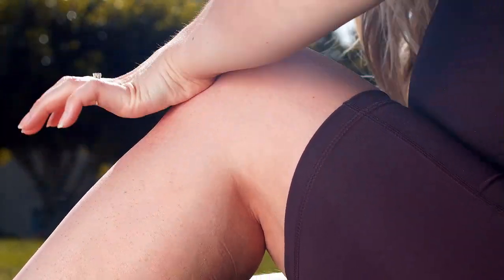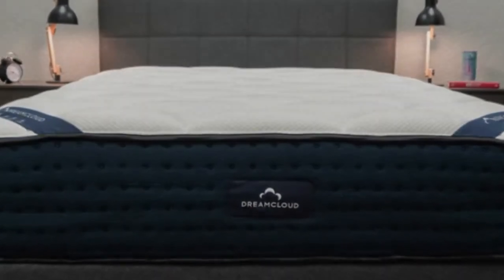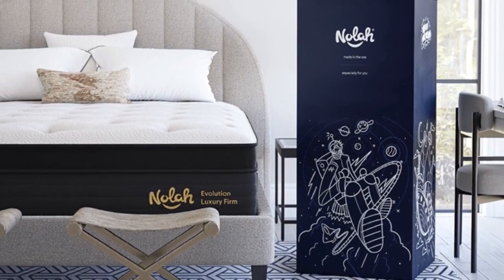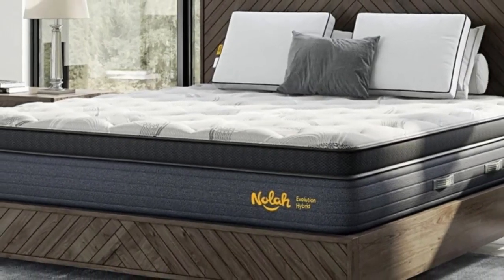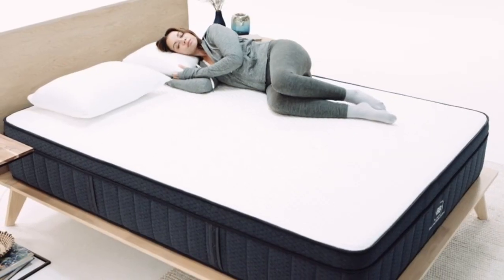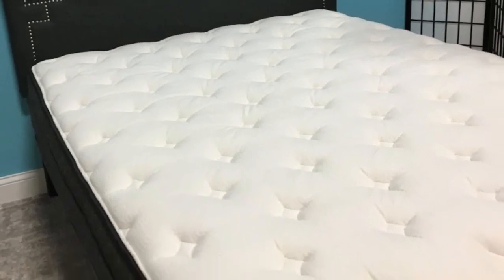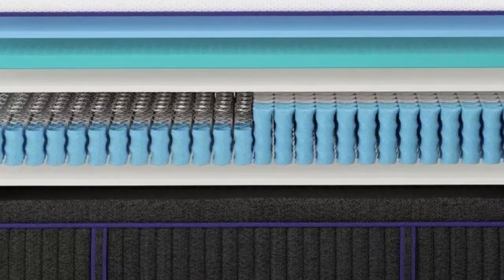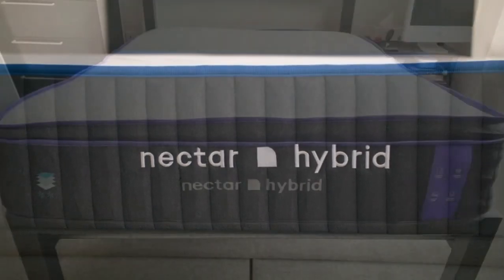Top 5 Best Mattress for Arthritis and Joint Pain Reviews in 2024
In this video we will show Top 5 Best Mattress for Arthritis and Joint Pain Reviews in 2024, Dream Cloud Premier Mattress, Nolah Evolution Hybrid Mattress, Brooklyn Bedding Signature Hybrid, Bear Elite Hybrid Mattress, Nectar Premier Hybrid Mattress

👉 Best 5 Mattress For Neck Lists:

1) Dream Cloud Premier Mattress

2) Nolah Evolution Hybrid Mattress

3) Brooklyn Bedding Signature Hybrid Mattress

4) Bear Elite Hybrid Mattress

5) Nectar Premier Hybrid Mattress

In this video we'll be comparing the 5 Best Mattress for Arthritis and Joint Pain that are designed for different kinds of users. We will take into account performance features and price so you can decide which is best for you. All the products on our list were selected based on their own inherent strengths and features.

We'll be comparing the Dream Cloud Premier Mattress, Nolah Evolution Hybrid Mattress, Brooklyn Bedding Signature Hybrid, Bear Elite Hybrid Mattress, Nectar Premier Hybrid Mattress; which are all great options if you're in the market for a best mattress.

0:00 - Intro
0:55 - Dream Cloud Premier Mattress
3:48 - Nolah Evolution Hybrid Mattress
6:42 - Brooklyn Bedding Signature Hybrid
10:03 - Bear Elite Hybrid Mattress
12:32 - Nectar Premier Hybrid Mattress